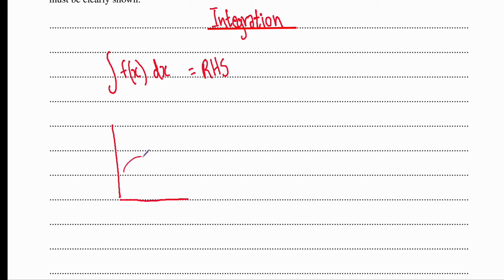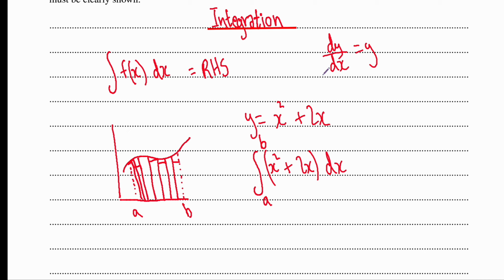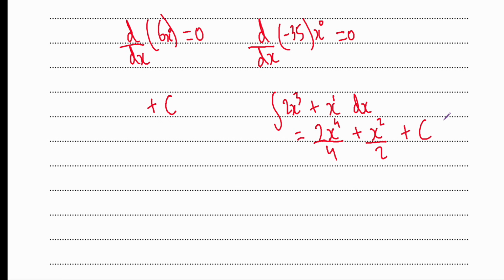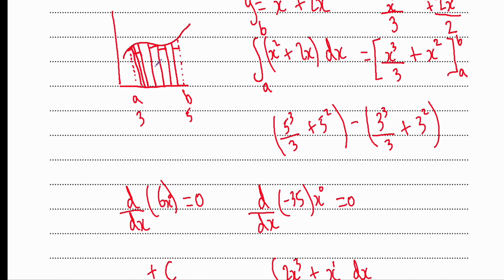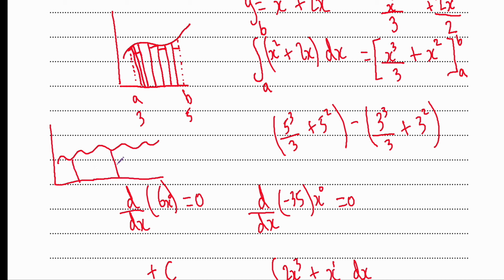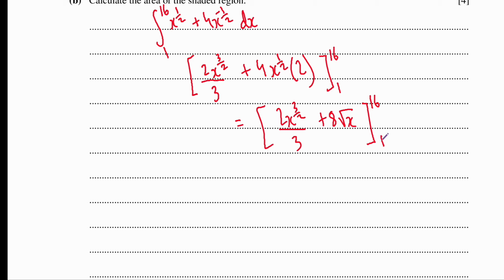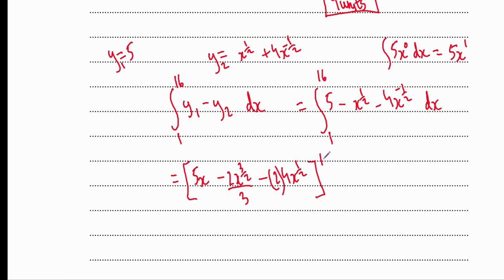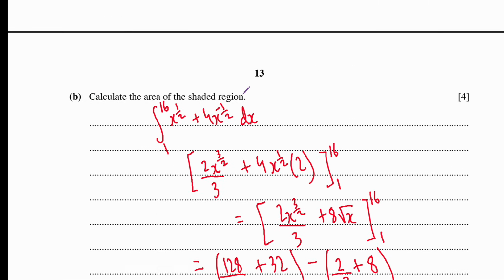What is Integration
How to find the area underneath the curve? What tactics do we use? What is the opposite of differentiation?
The answer to all of the above is integration!
Question taken from: CIE 9709 Summer 2022 Paper 13